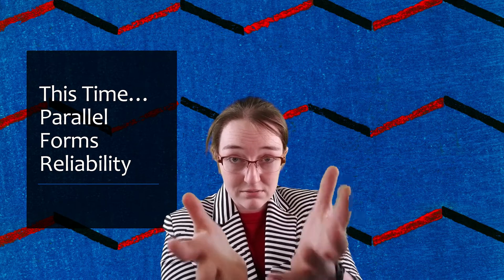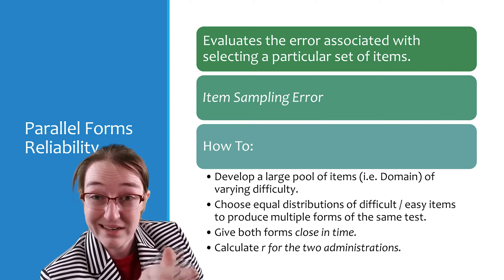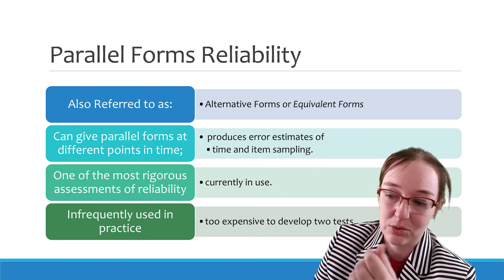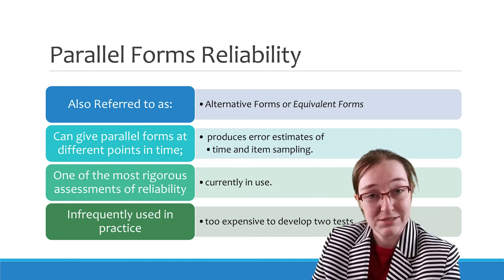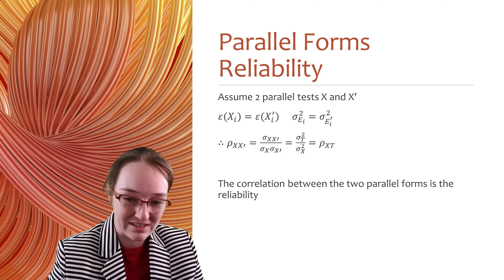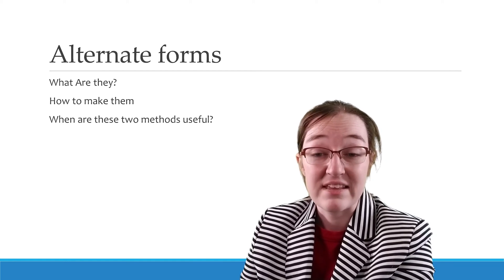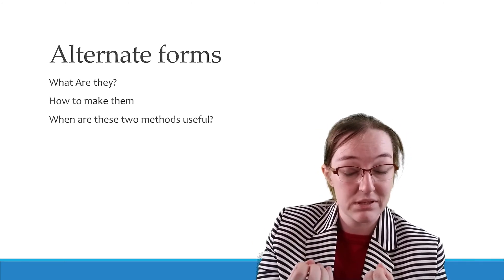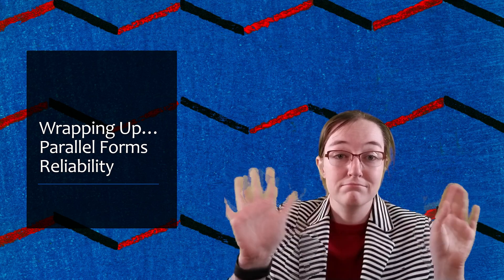Parallel Forms (06.04)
I produced this video on parallel forms for my psychology classes at Wake Forest University. You can find the syllabi for my classes are